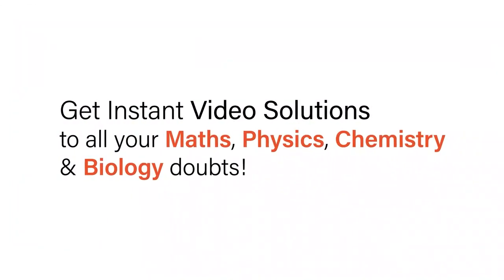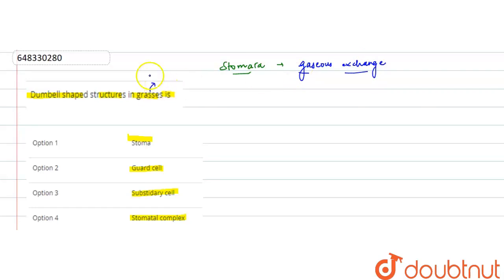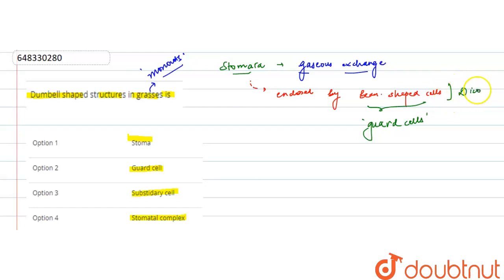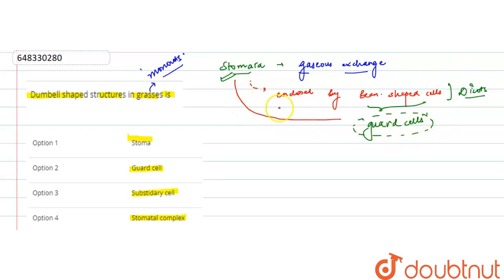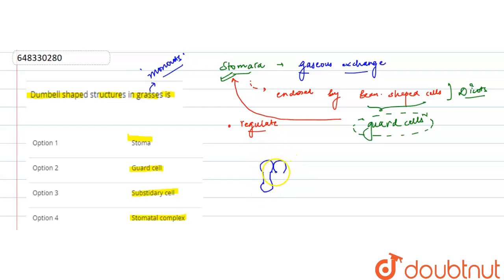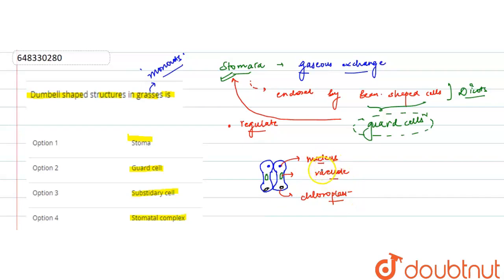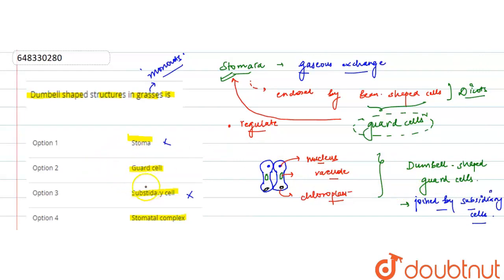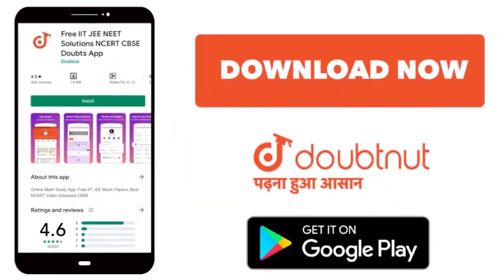Dumbell shaped structures in grasses is | 12 | TRANSPORT IN PLANTS | BIOLOGY | AAKASH SERIES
Dumbell shaped structures in grasses is
Class: 12
Subject: BIOLOGY
Chapter: TRANSPORT IN PLANTS
Board:IIT JEE

👉 Have Any Query? Ask Us.